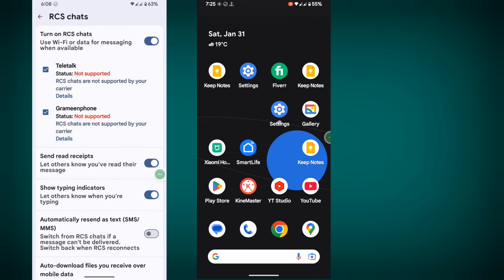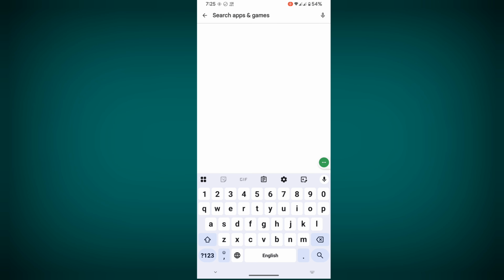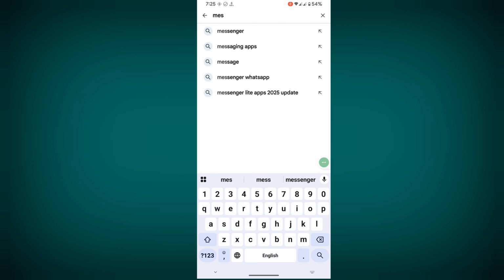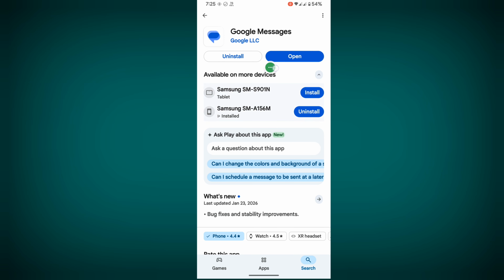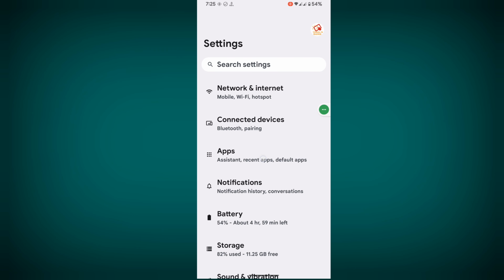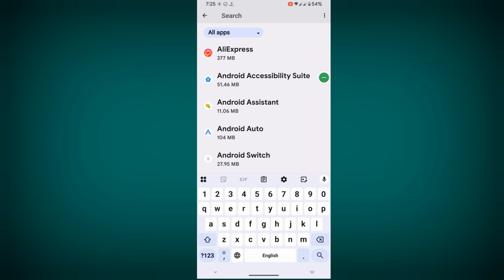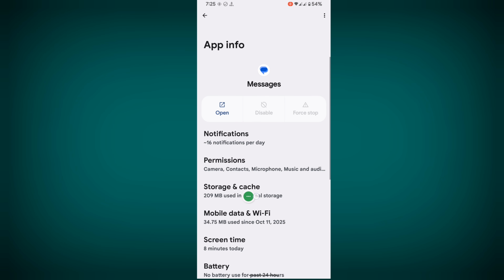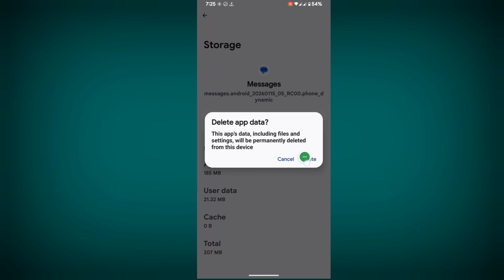How to fix RCS chat not supported problem 2026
❌ RCS Chat not supported on your phone in 2026?
Messages showing “RCS unavailable” or “Chat features not supported”? Let’s fix it.

In this video, I’ll show you simple, proven steps to fix the RCS chat not supported problem on Android. These methods work for Google Messages, Samsung Messages, and most Android phones running Android 12, 13, 14, and newer. 📱💬

✅ Why RCS chat is not supported on your device
✅ How to enable RCS chat features correctly
✅ Fix carrier, network, and device compatibility issues
✅ Solve RCS stuck on setting up or verifying
✅ Permanent fixes that work in 2026

• Check RCS compatibility
• Update Google Messages app
• Fix carrier support issues
• Verify phone number for RCS
• Clear cache and reset chat features
• Network and Google account fixes